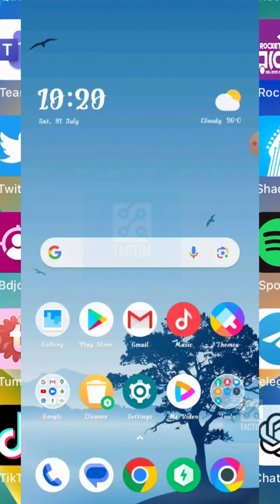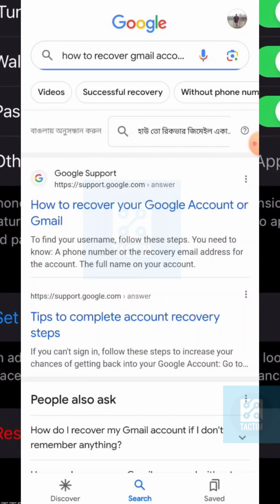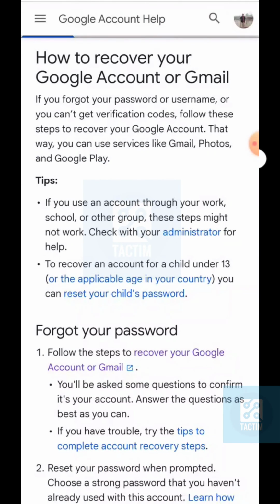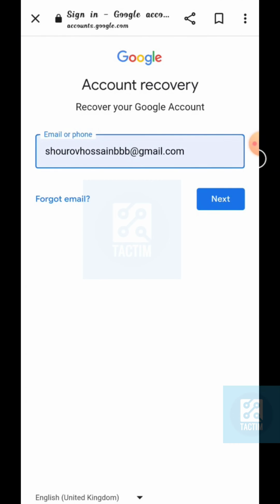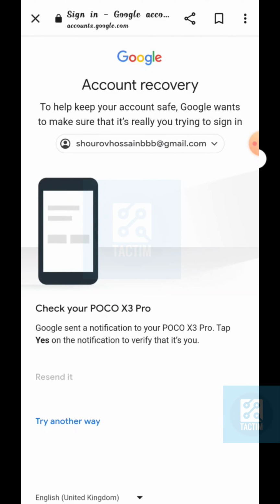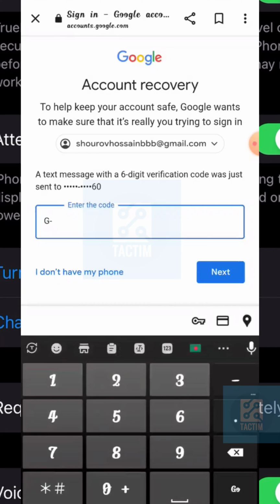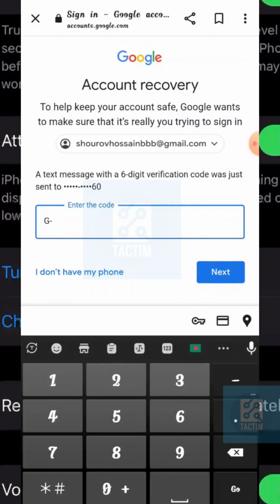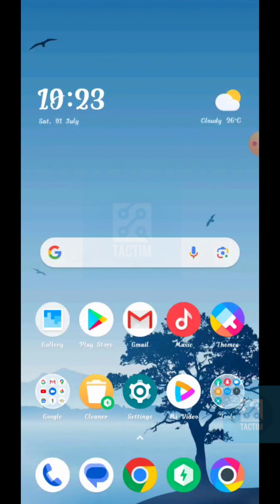How to Recover Gmail Account | Step-by-Step Guide 2025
Have you lost access to your Gmail account and need to recover it? Don't worry, we're here to help! In this comprehensive tutorial, we'll guide you through the process of recovering your Gmail account step-by-step. Whether you forgot your password, your account was compromised, or you're facing any other login issues, we've got you covered. We'll explore various account recovery methods, including password reset, account verification, and recovery options. Follow our guide to regain access to your Gmail account and get back to your important emails, contacts, and documents. Watch now and reclaim your Gmail account!